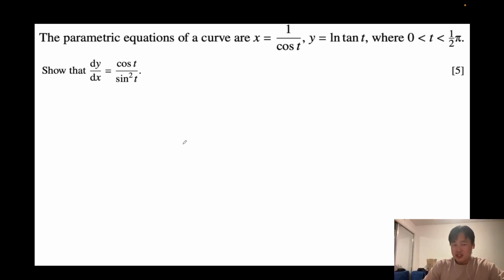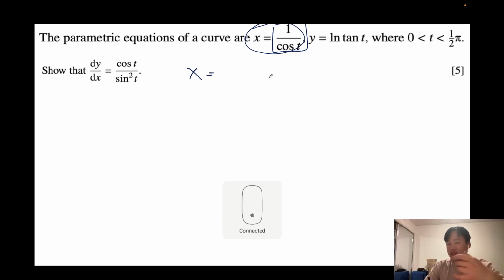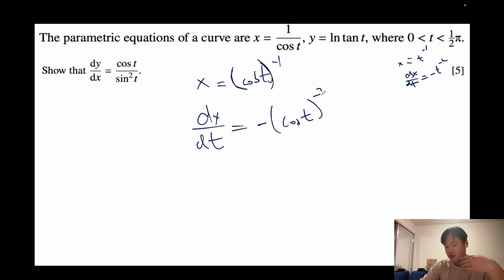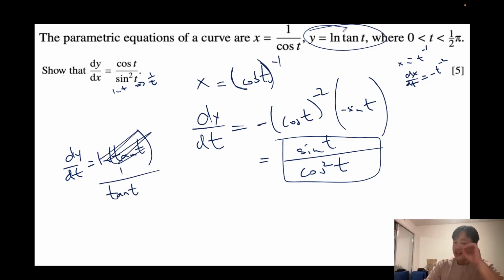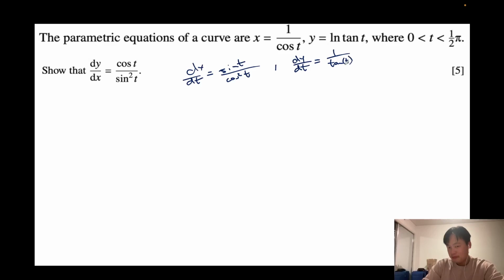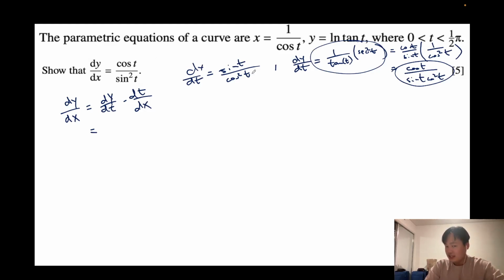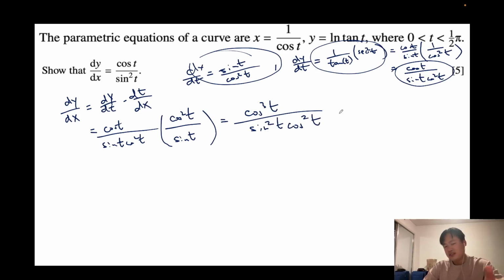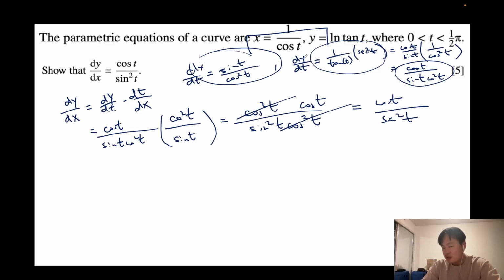3.4 Parametric Differentiation Extended I